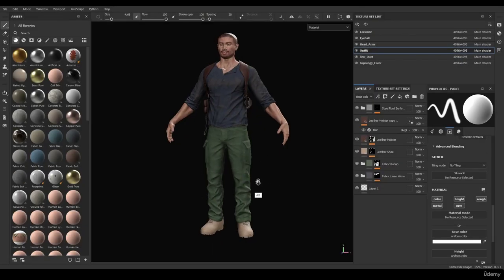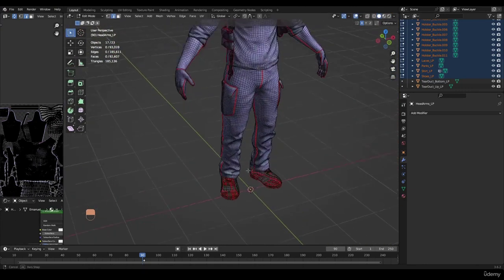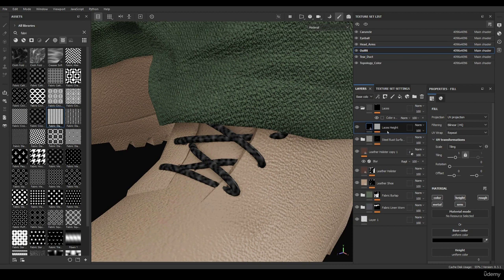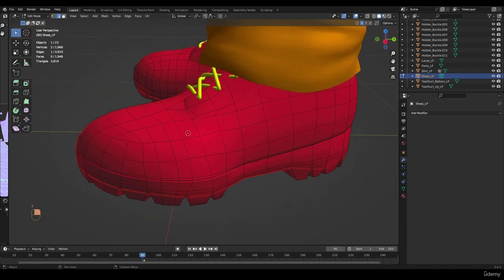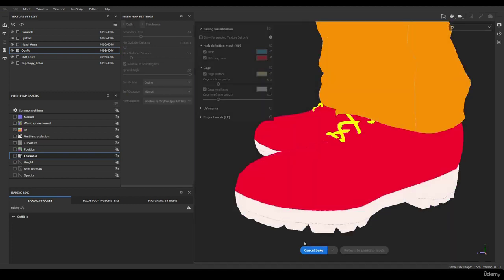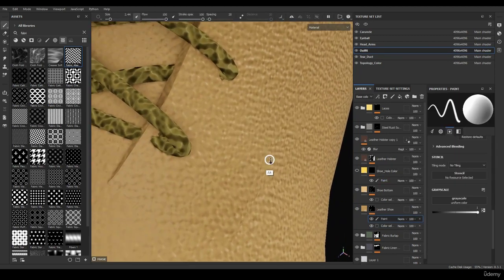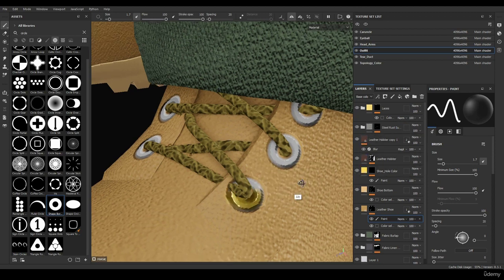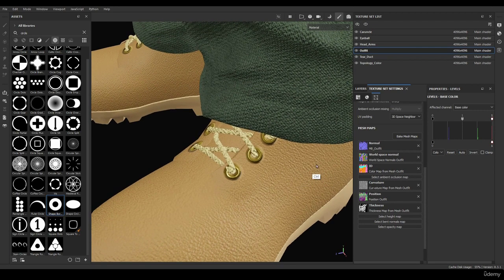9 Shoe Texture Details